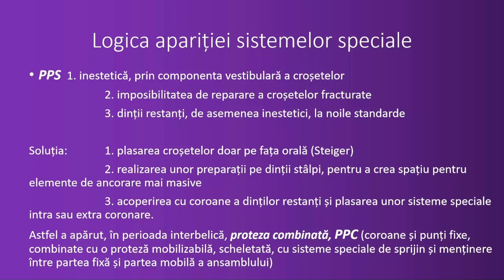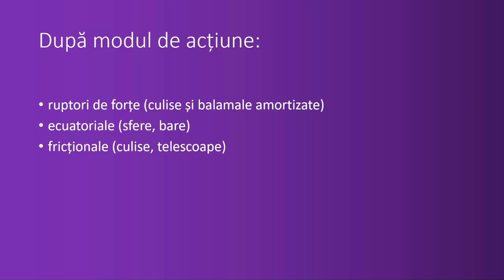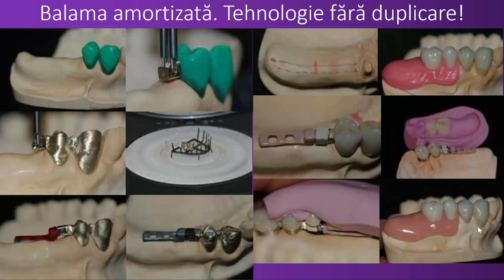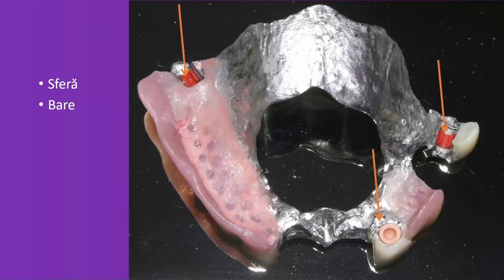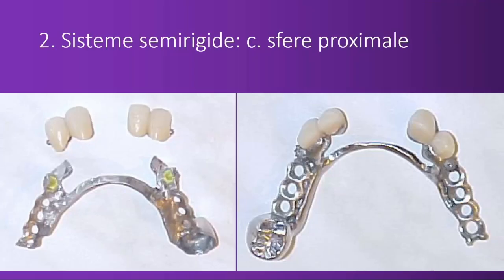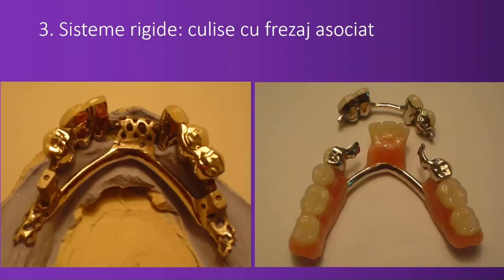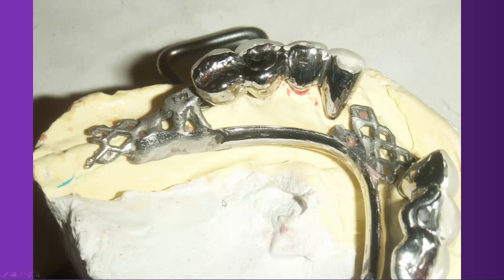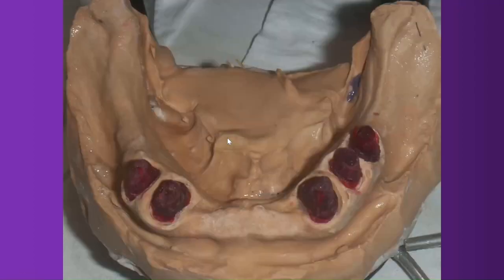Skeletal partial denture with special attachments